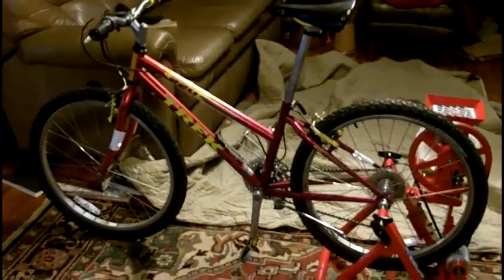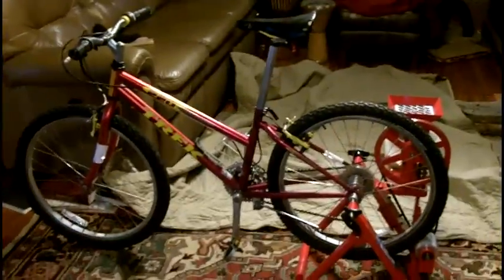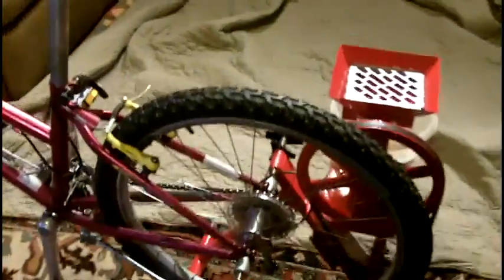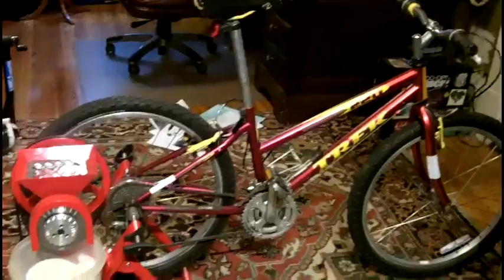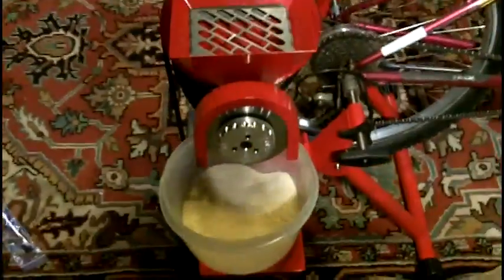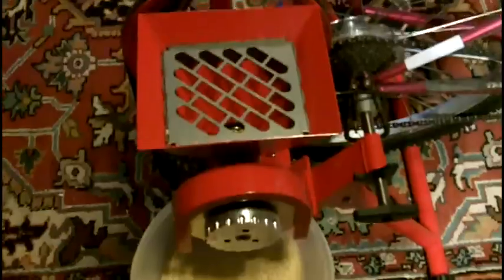Pedal Powered Grain Mill.MOV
See how to turn an ordinary bicycle into a pedal powered grain mill. You can make flour, peanut butter, falafels, whatever..